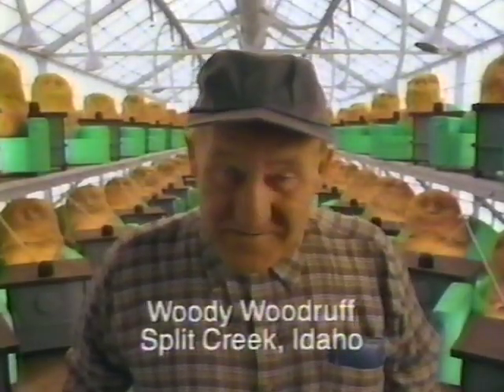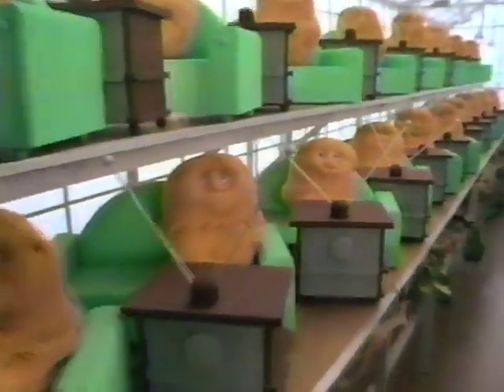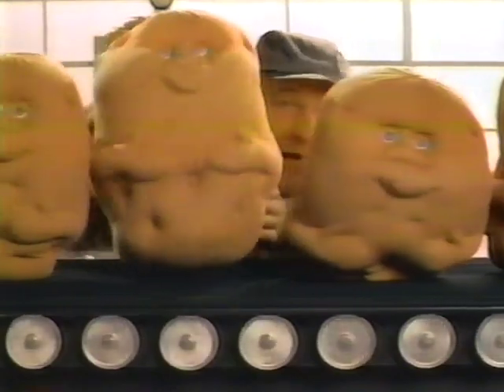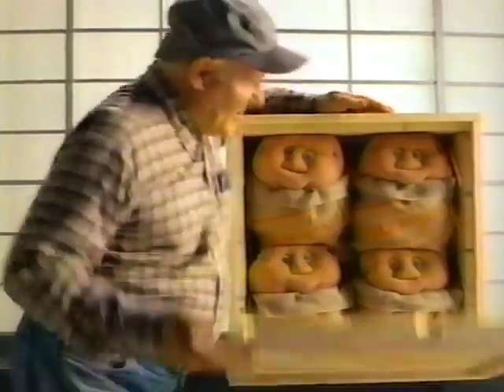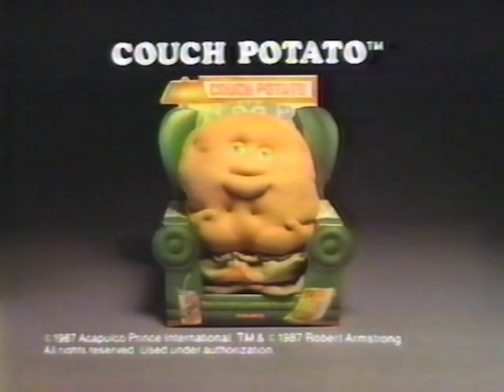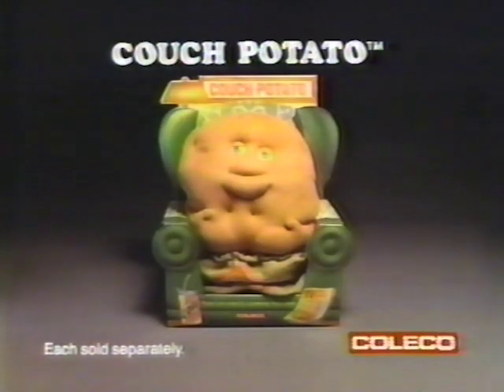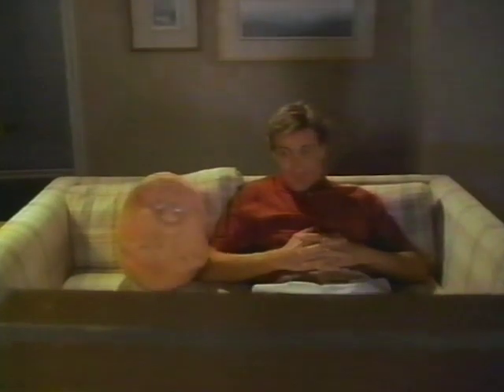Coleco Couch Potato Doll Commercial (1987)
Visit dinosaurdracula.com if you're into this kind of retro stuff! Almost all of the videos on this channel were made from my giant collection of old VHS tapes. Wherever possible, I've also corrected the color and sound. Please do not redistribute my videos on other platforms without permission. Most uploads are used to complement articles on my site, Dinosaur Dracula. Enjoy!